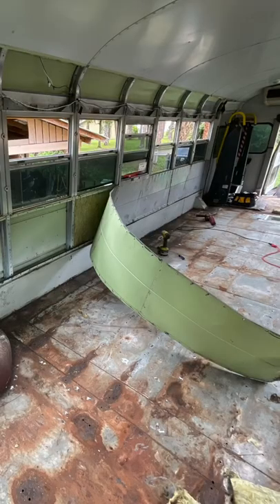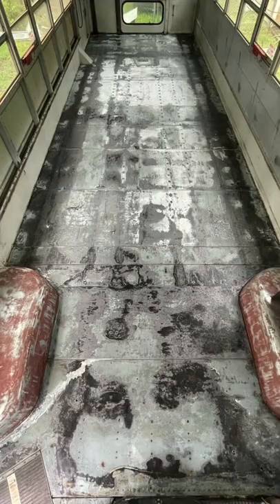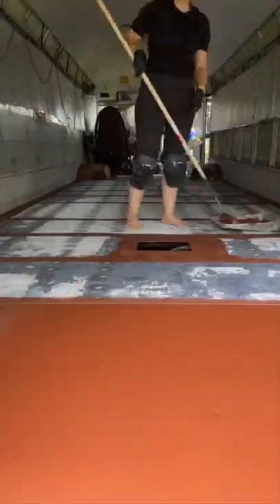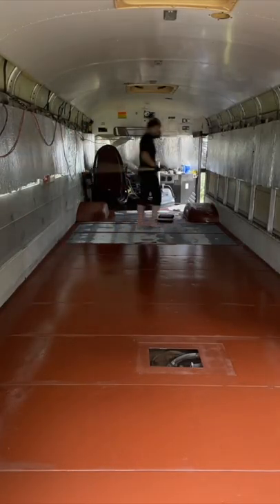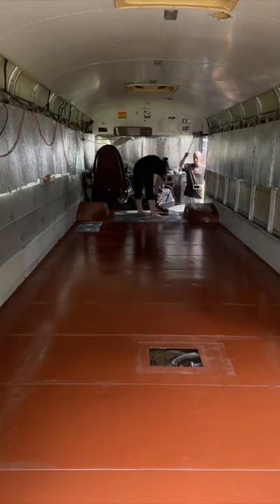Painting the floors of a school bus tiny home conversion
We are a family of 4 turning an old school bus into a tiny home so that we can travel all of the Lower 48 to find our 'forever' State

Follow along as we document the process of our bus build, the places we travel, and the authentic experience of what it's REALLY like to live life on the road as a family.

GEAR AND PRODUCTS WE USE